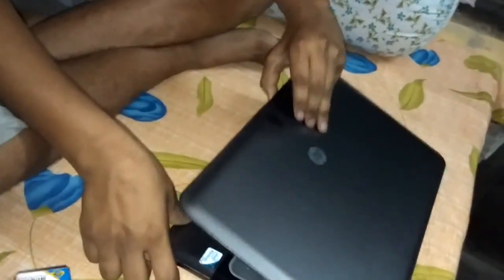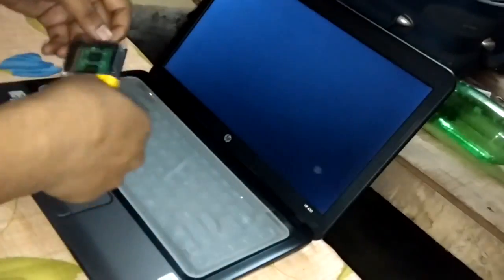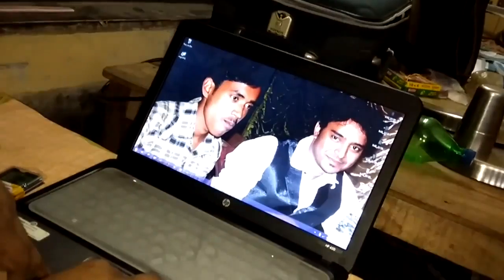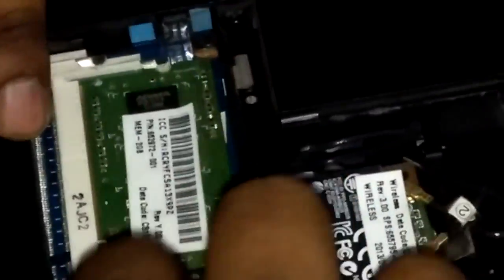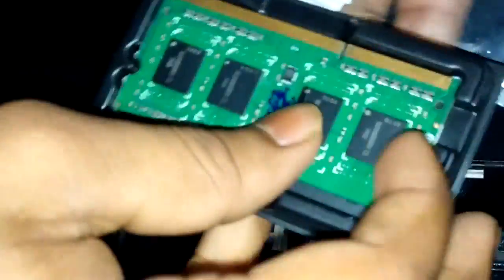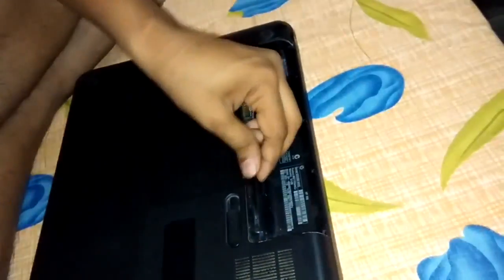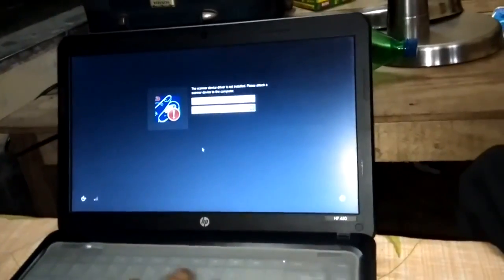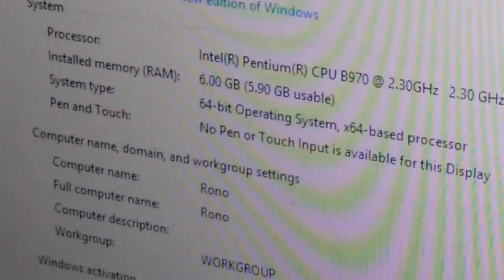How to add ram in laptop (HP450)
this video will help you how to add extra ram